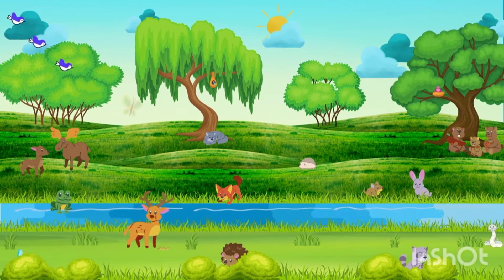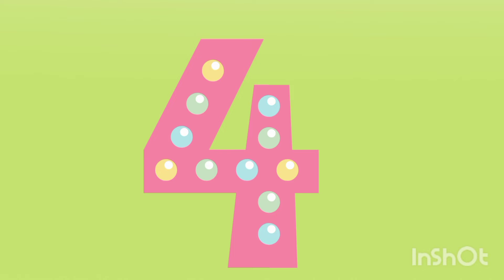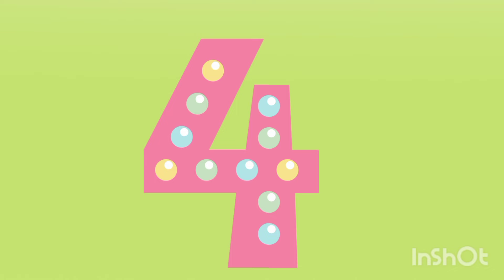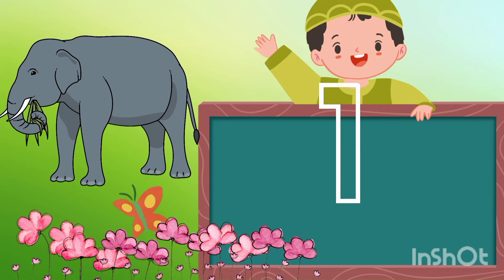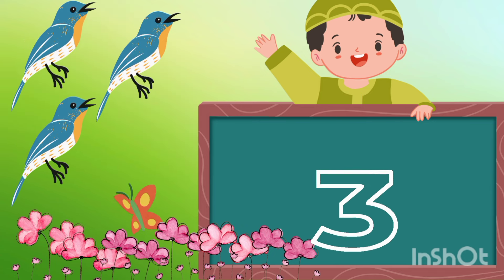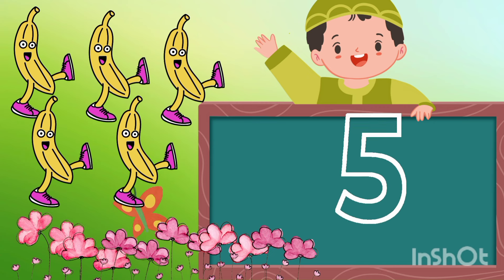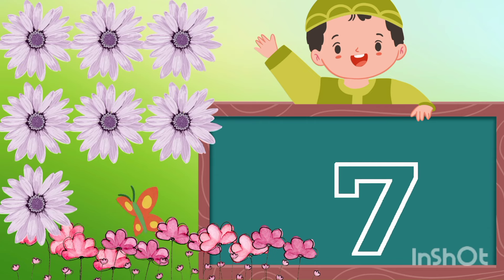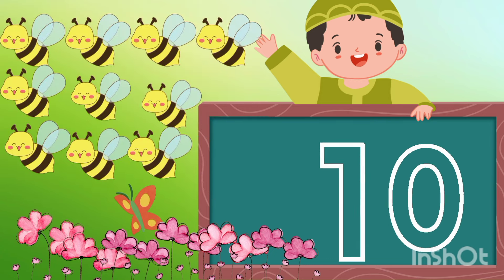numbers| counting 1 to 10| learning numbers| Glow and grow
This video is about learning numbers.